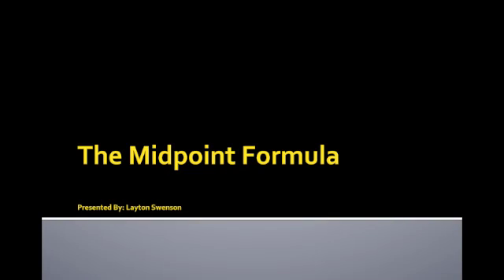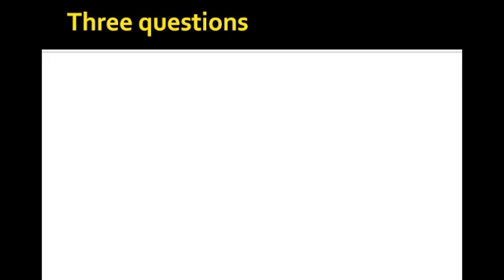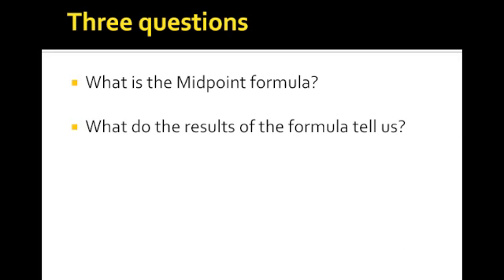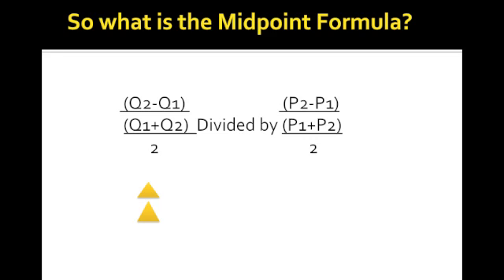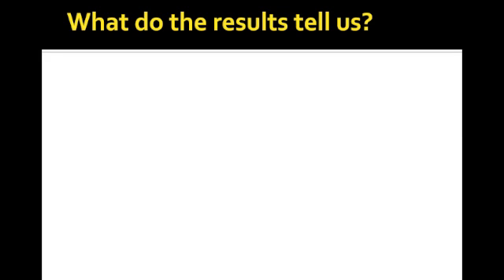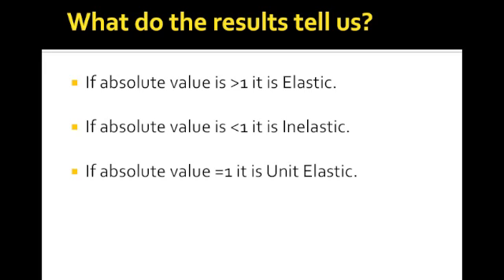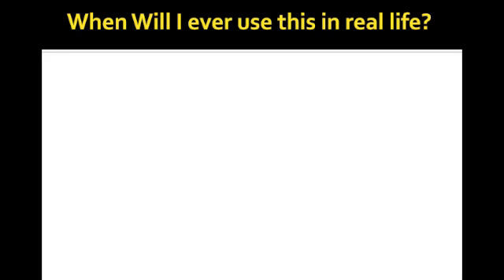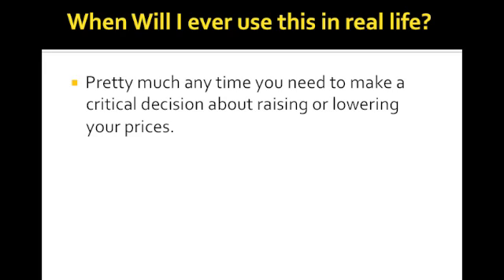The Midpoint Formula elasticity Econ 150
How to calculate the price elasticity of demand with the midpoint formula.

Here is a link to an affordable book on basic economics for you to check out.